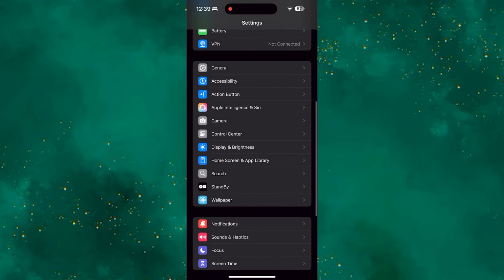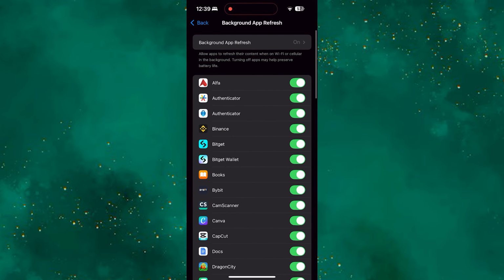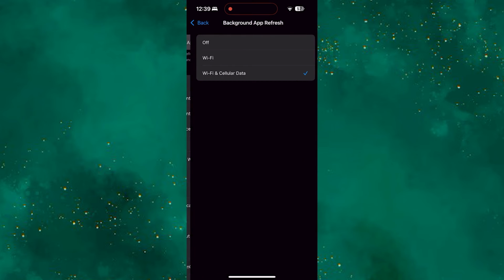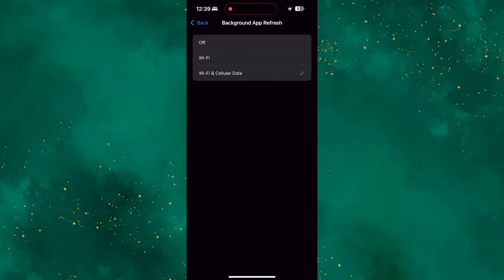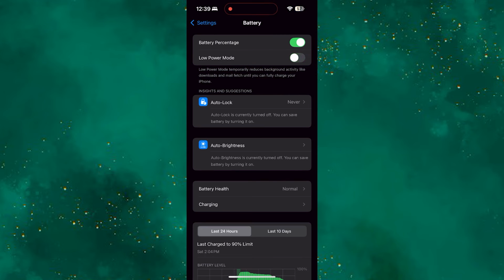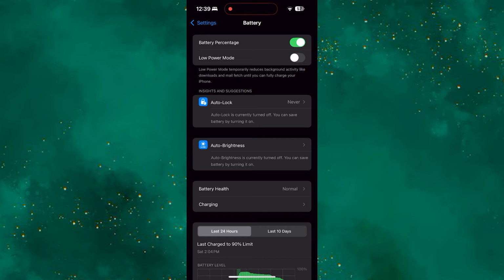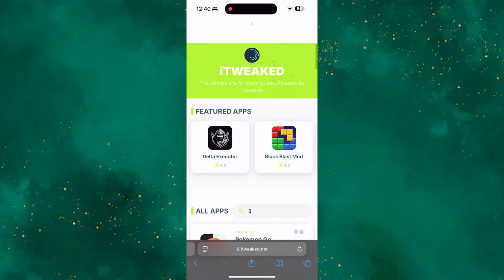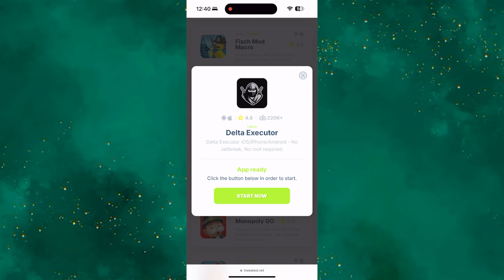Delta Executor WORKS on iOS and Android for Roblox in 2025!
Get ready to take your Roblox experience to the next level! In this video, we're excited to share with you that Delta Executor is now compatible with both iOS and Android devices in 2025! This means you can enjoy a seamless and enhanced gaming experience on-the-go, no matter what device you're using. With Delta Executor, you'll have access to a wide range of features and tools that will take your Roblox gameplay to new heights. From improved performance to advanced customization options, we'll show you how to get the most out of this powerful executor. So, what are you waiting for? Watch till the end to learn more about Delta Executor and how it can revolutionize your Roblox experience in 2025!